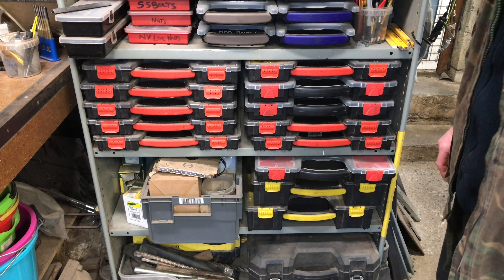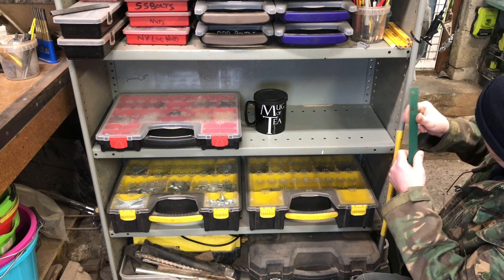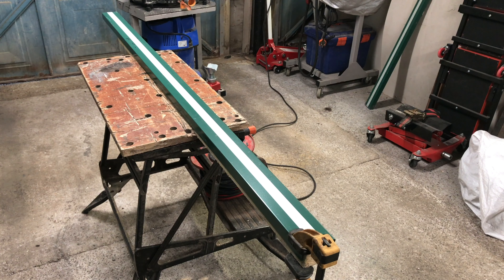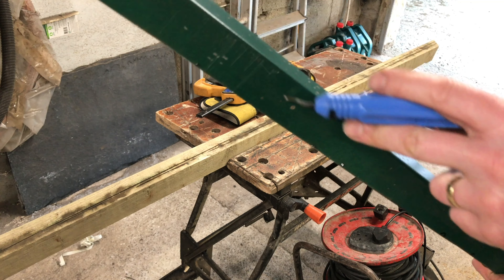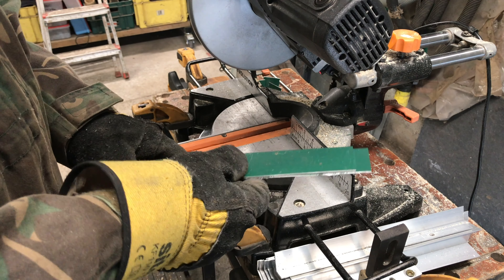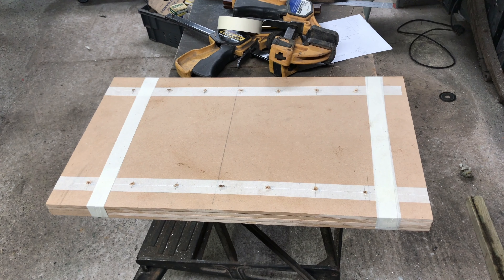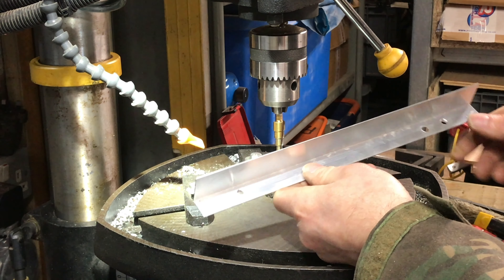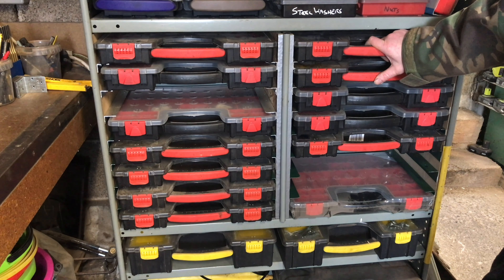Work Shop storage box racking upgrade, a real time saver.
I have a number of these plastic storage boxes which are great for keeping your smaller items together, clean and in an easy to find place.

The problem I had was the box I needed alway seemed to below 3 other boxes which meant having to move those before I got to what I needed.

What I have done to solve this is to add rails between each box so to allow any box to be pulled out without disturbing its neighbour. As usual it took longer than I expected but now it's done I'm pulling back the time I spent in doing the "upgrade". I'm very happy with the results. Job done.